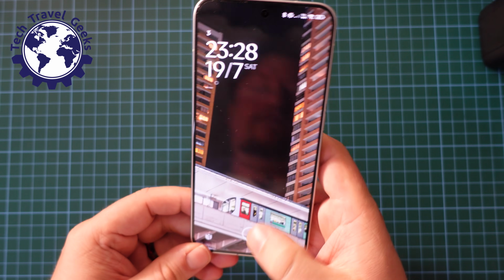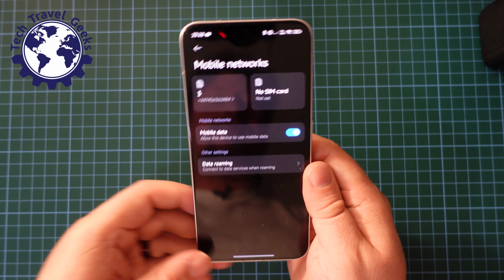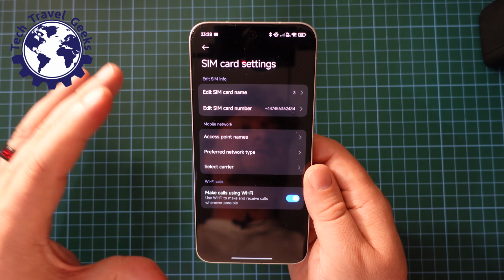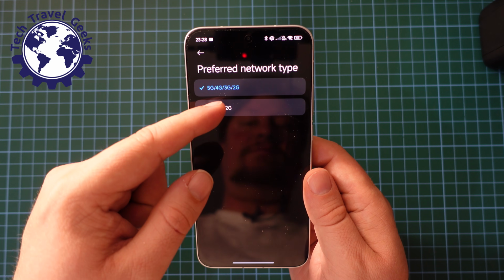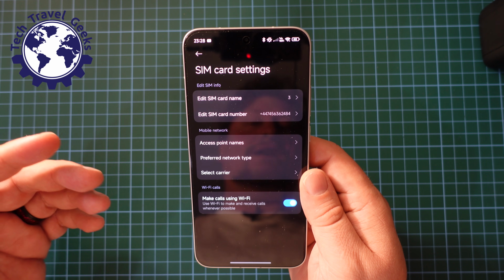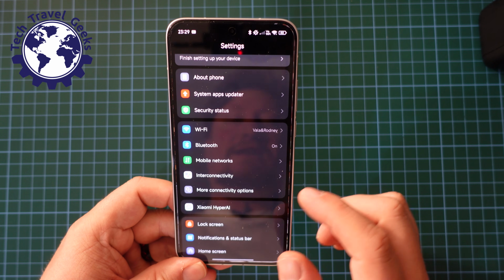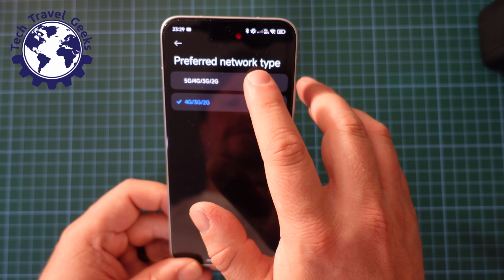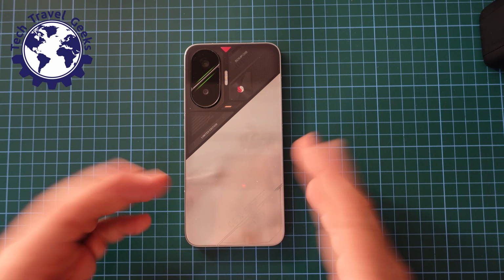How to switch 5G OFF or ON on the Poco F7 by Xiaomi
Our Chief Mobile Opinionist, Matteo, walks us through how to switch 5G OFF or ON on the POCO F7 by Xiaomi.

POCO F7 available to purchase on Amazon